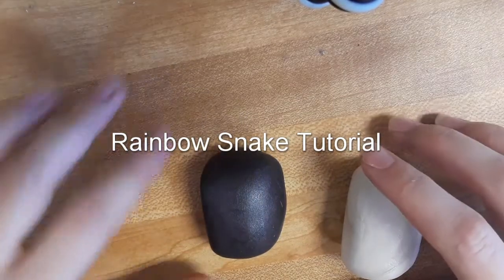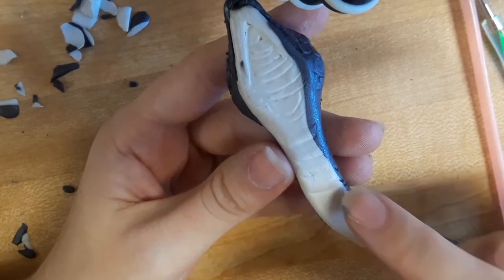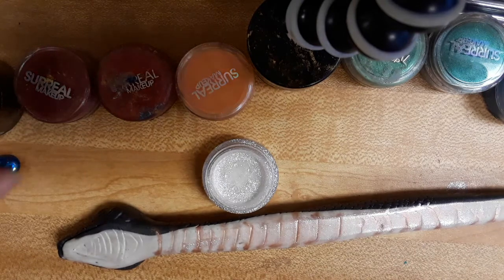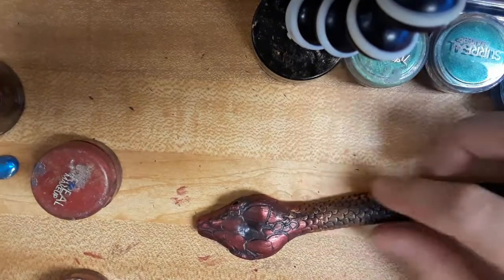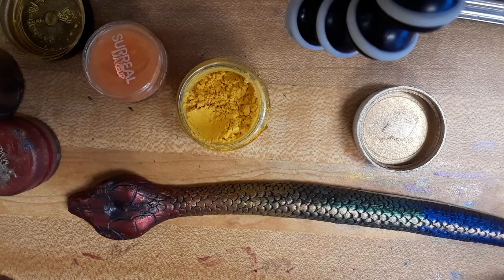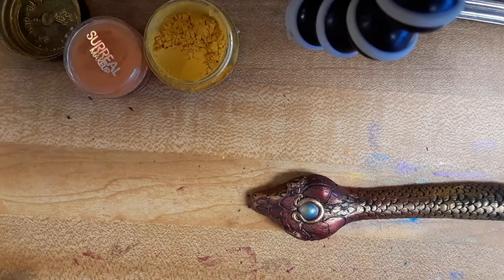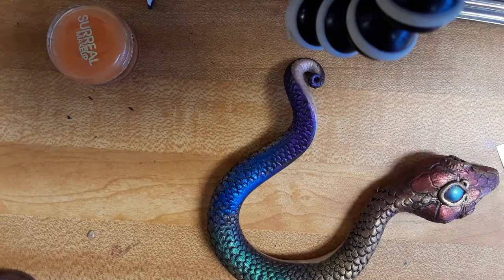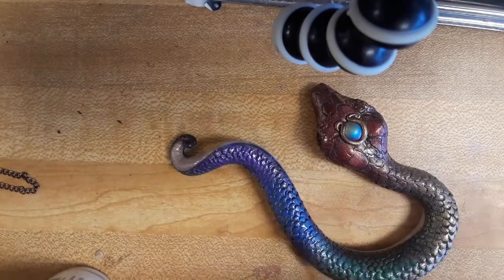Rainbow Snake Necklace Tutorial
Second attempt at making a tutorial video, this time I showing how I make snake necklaces.

I talk throughout the video, but it should be easy enough to follow if you want to watch on mute.